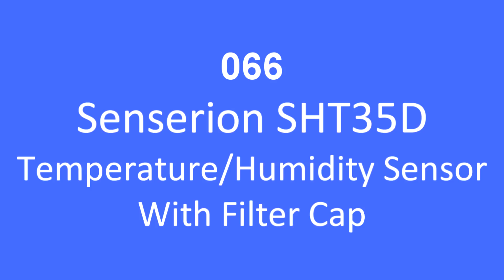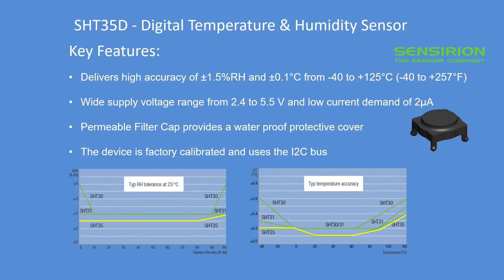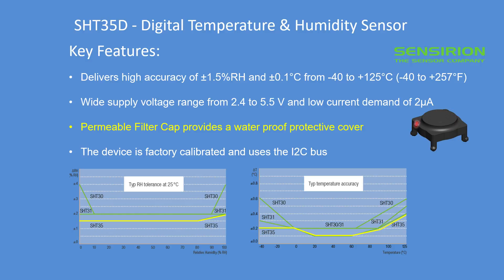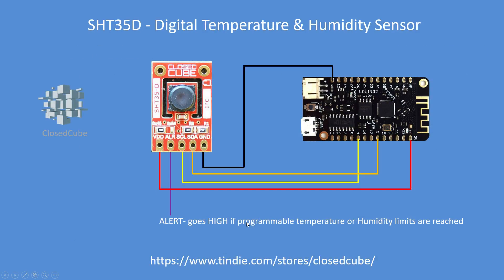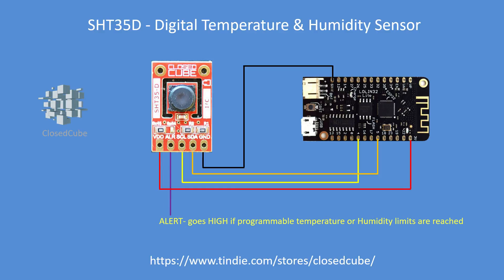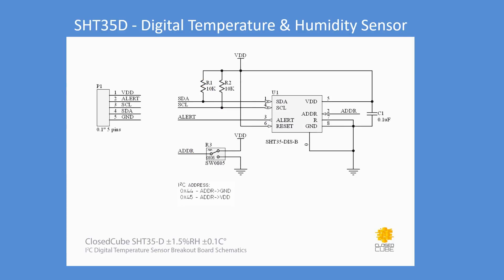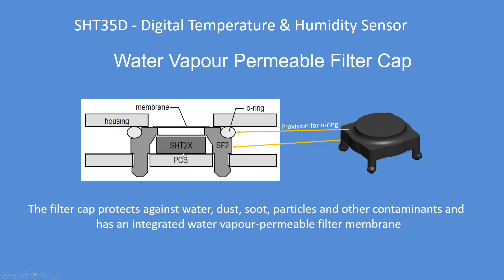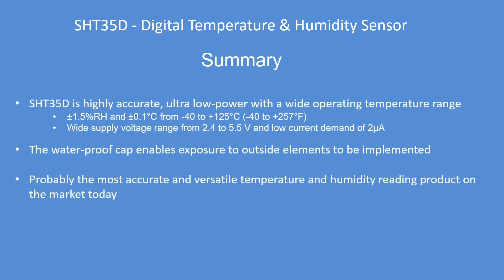Tech Note 066 - SHT35D Sensor with water vapour permeable filter cap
SHT35D - another high accuracy, factory calibrated temperature / humidity sensor accurate to within +/-0.1°C and +/- 1.5%rH but with an unusual feature of having a water vapour permeable filter cap, so it can be externally mounted and exposed to the elements without damage. It uses an I2C bus.

Apart from accuracy, the Sensirion SHT31-35 devices are identical as is the driver.

Please note: My videos are all self-funded.